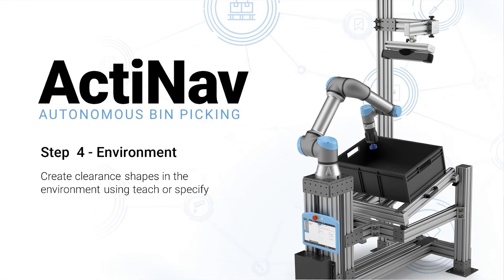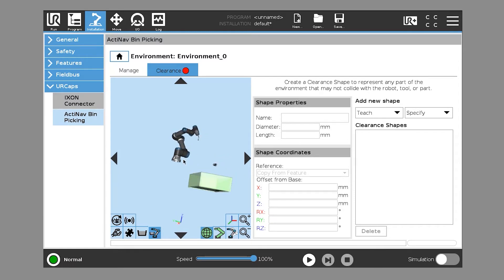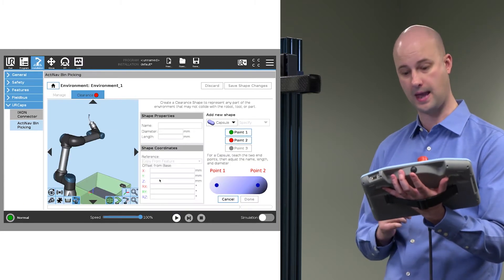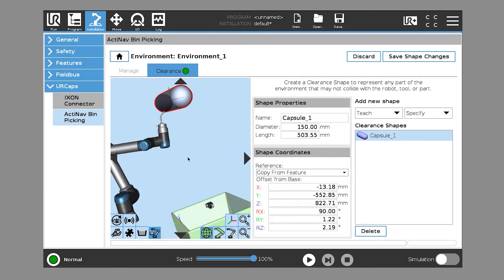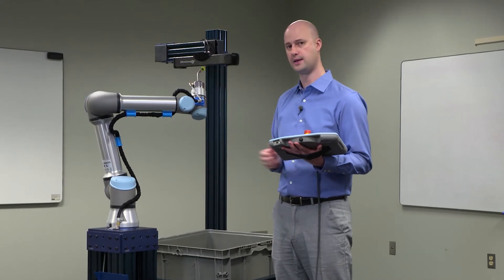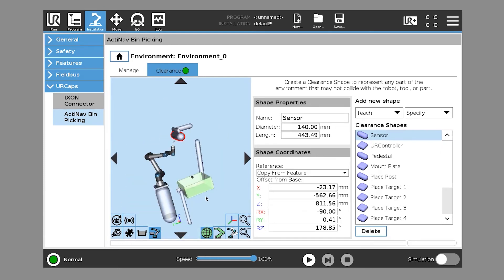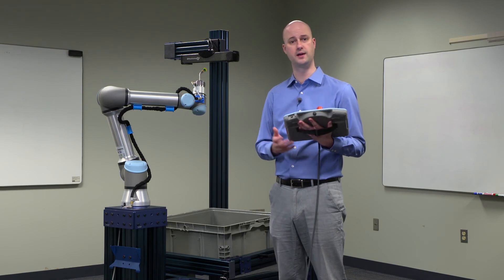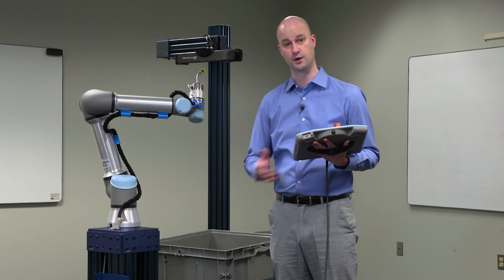ActiNav 4/8: Environment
Create clearance shapes in the environment using teach or specify